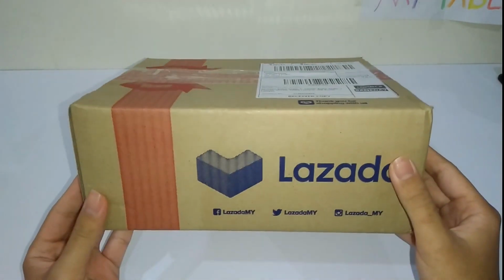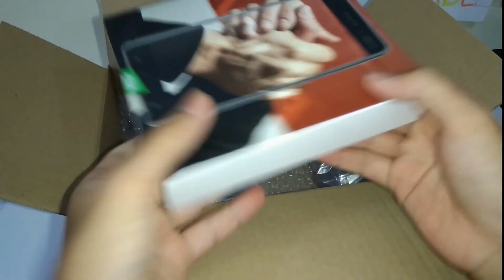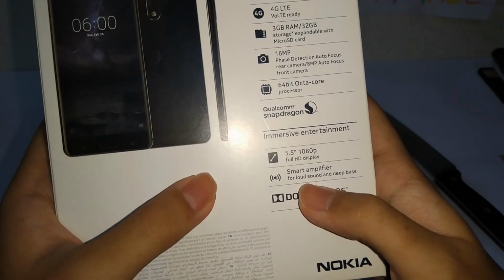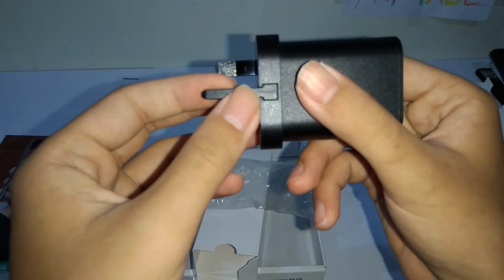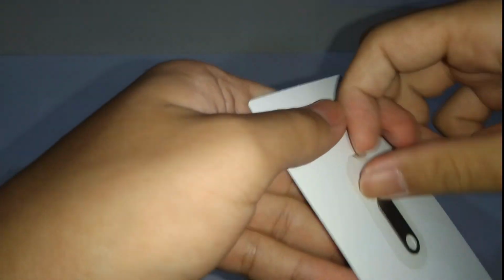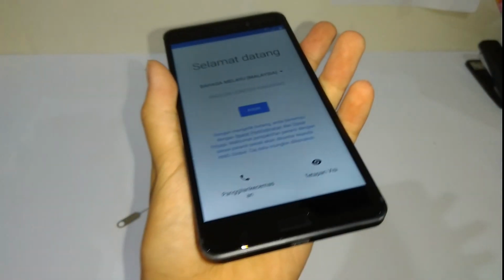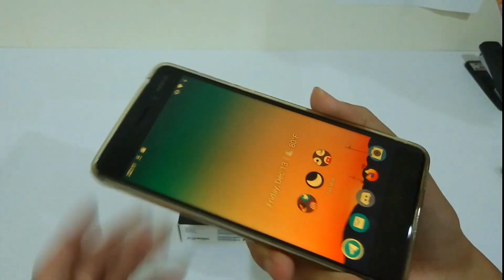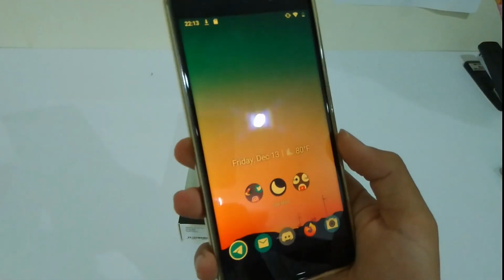Nokia 6 in 2019 | Unboxing and first impressions